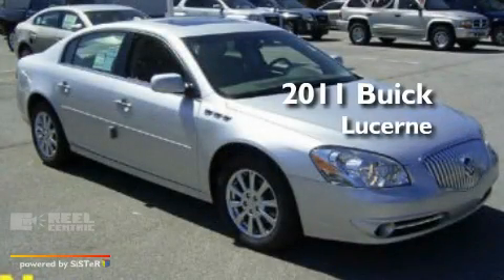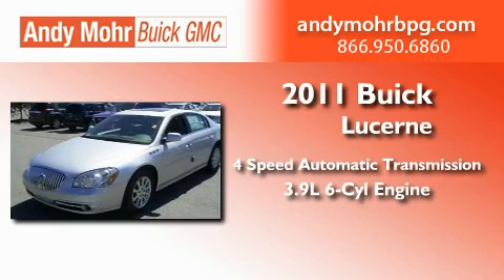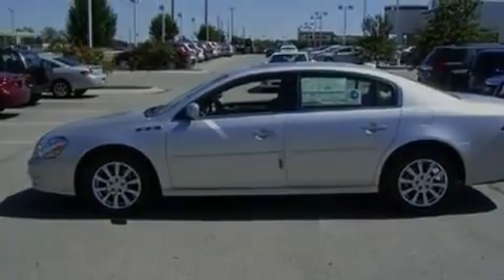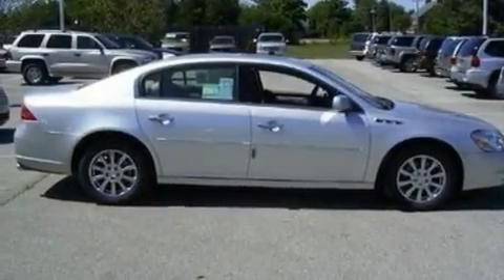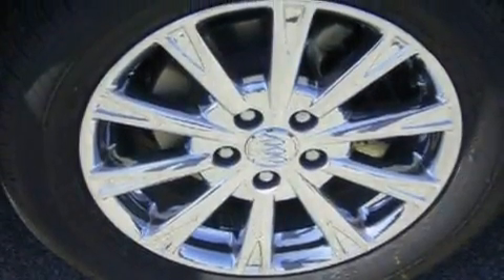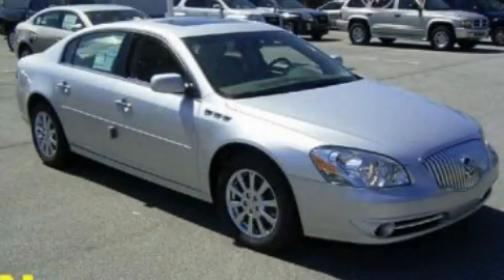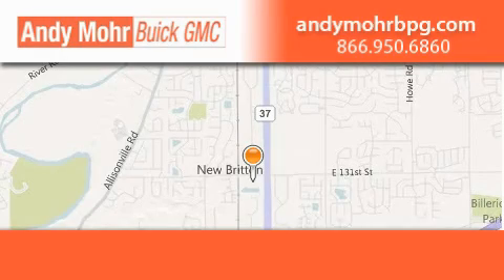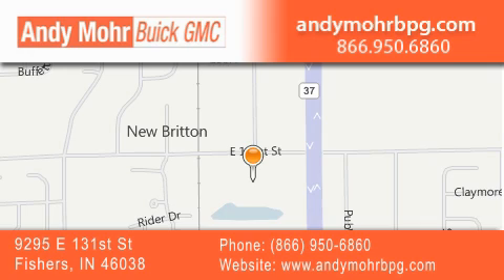2011 Buick Lucerne Fishers IN 46038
Year : 2011
 Make : Buick
 Model : Lucerne
 Engine : 3.9L V6
 Trans . : AUTO 4SPD
 Exterior : Silver
 Miles : 5
 Interior : Titanium Lthr Appntd
 Stock : B1165

 9295 E. 131st Street